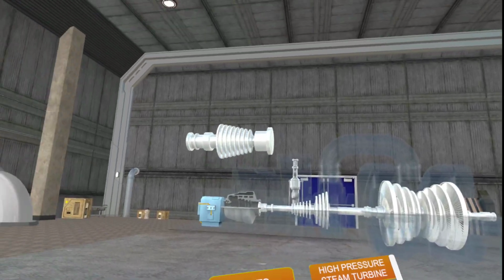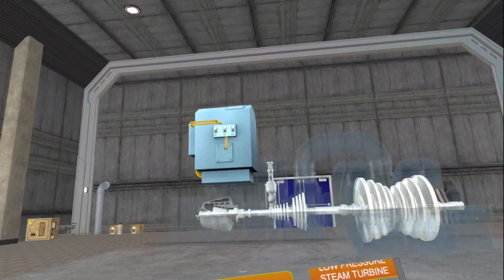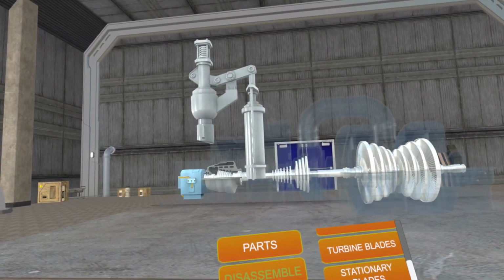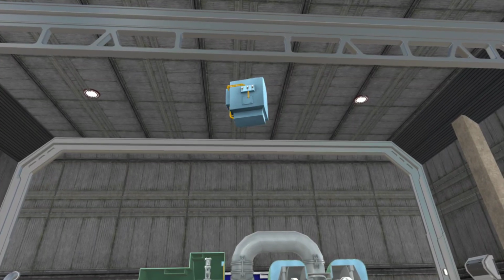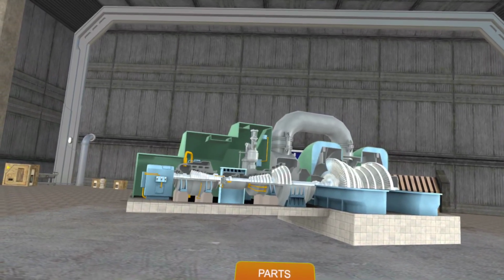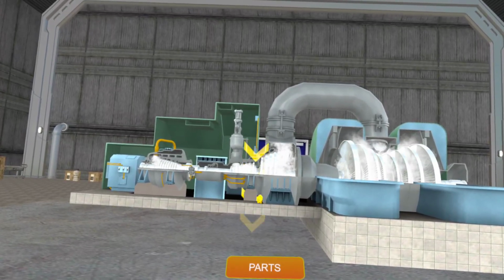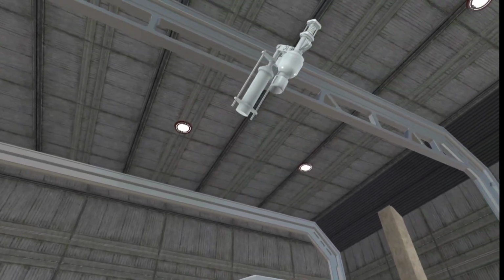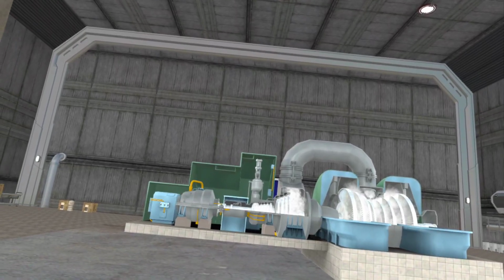ImeXa for Heavy Machinery Training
We developed VR-based training for heavy machinery operators, enabling them to practice operations, safety protocols, and troubleshooting in a risk-free virtual environment.
How We Did It:
Realistic Equipment Simulations – Hands-on training for operating cranes, forklifts, and industrial machines.
Safety & Hazard Awareness – Virtual drills to handle emergencies and prevent accidents.
AI-Powered Performance Tracking – Real-time feedback to improve skill accuracy.
Cost-Effective & Scalable – Reduced machine downtime and training costs.
ImeXa revolutionized heavy machinery training by making it safer, scalable, and more effective for industries.